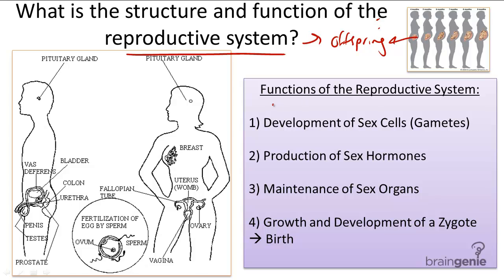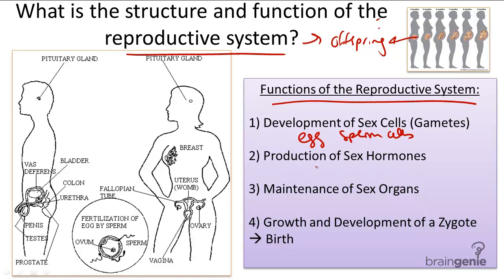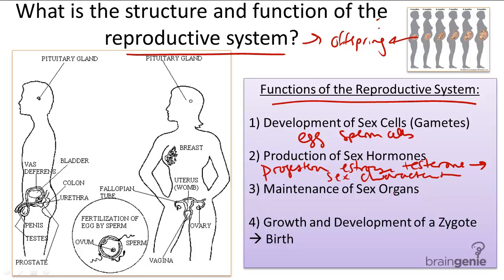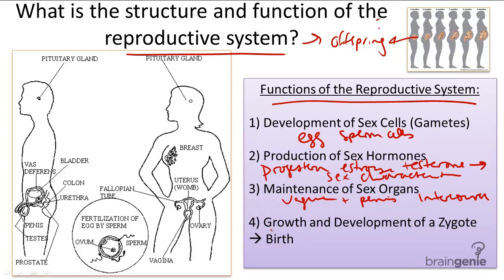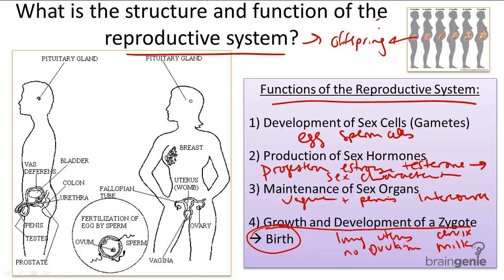8.10 Reproductive System Structure and Function